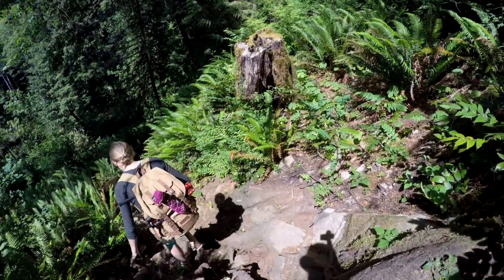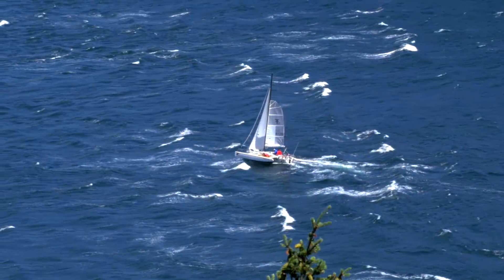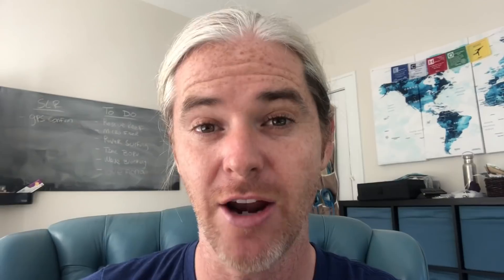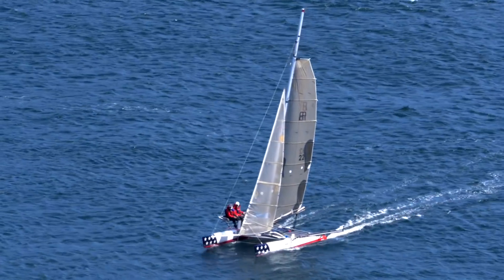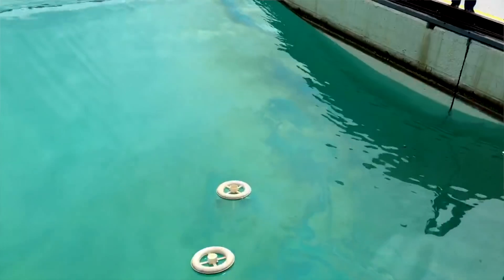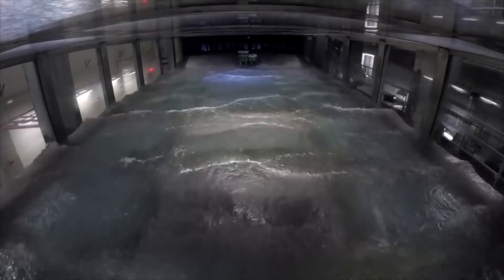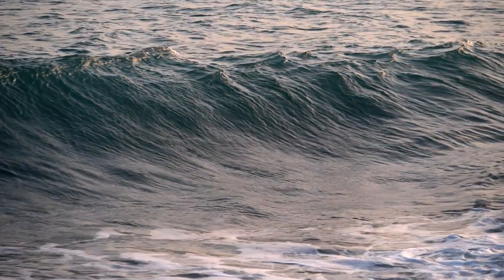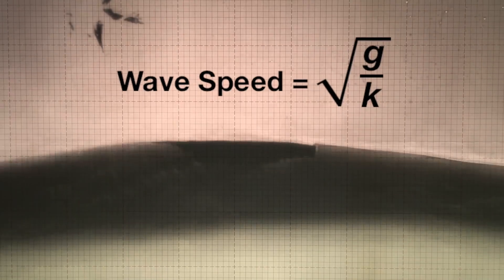The Physics of Wave Blocking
Ever wonder what happens to waves in a strong opposing current? It might not be what you think! Our resident ocean physicist and self-proclaimed water loving nerd Patrick Rynne shares some video footage of a unique phenomena that he stumbled upon while cleaning the office.

Think his explanation is correct? Have an alternate theory? Share your ideas in the comments below!